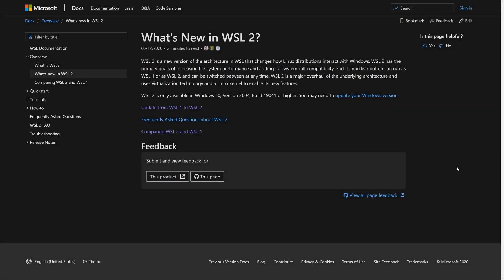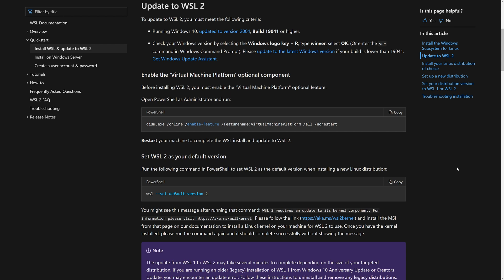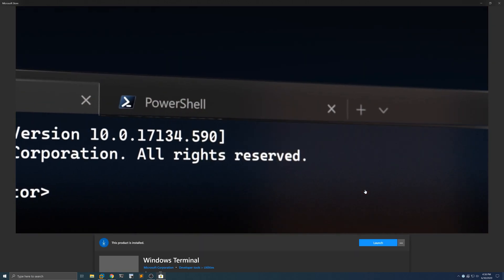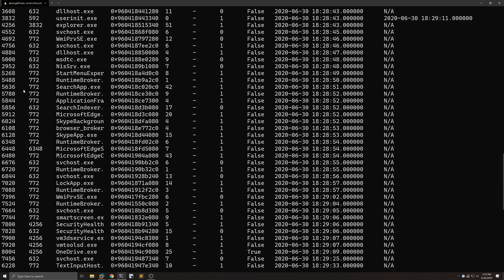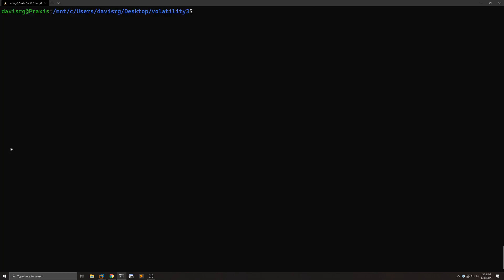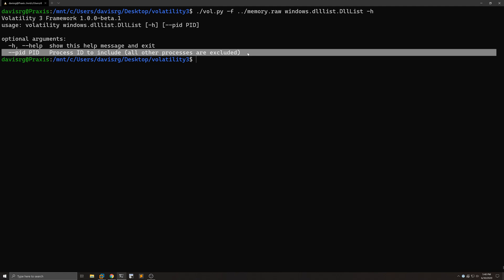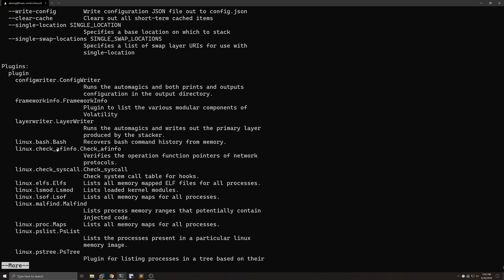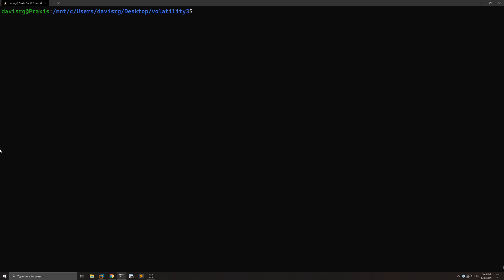Volatility 3 and WSL 2 - Linux DFIR Tools in Windows?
In this episode, we'll experiment with Volatility 3 Beta running within the new Windows Subsystem for Linux (WSL) version 2. Our goal is to understand how WSL 2 can benefit digital forensics investigators. You'll learn everything you need to know to get started, and hopefully this will inspire you to experiment with other Linux-based Windows DFIR tools running within this environment.

📖 Chapters

00:00 - Intro
03:18 - Enabling WSL and Installing a Distro
05:24 - Volatility 3 Analysis
15:07 - Recap

🛠 Resources